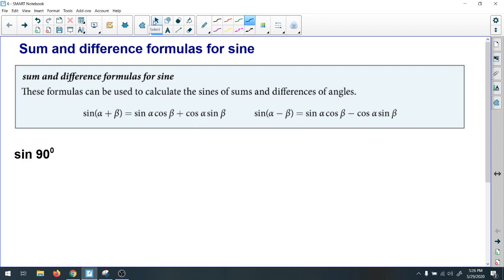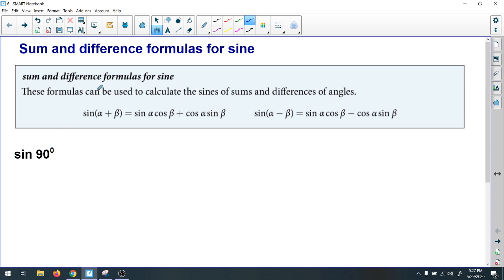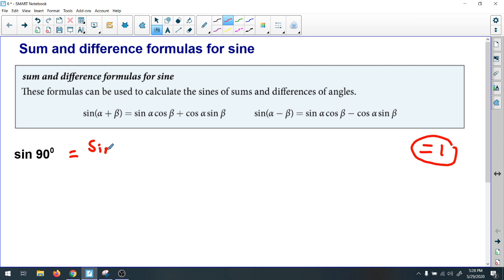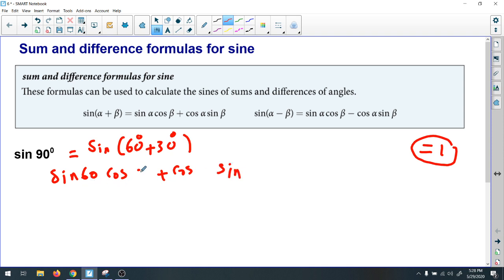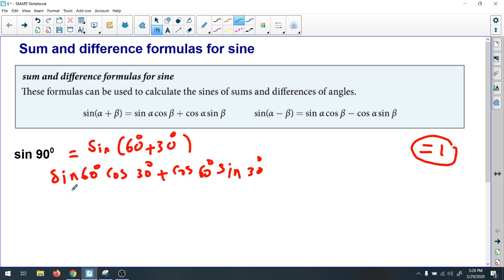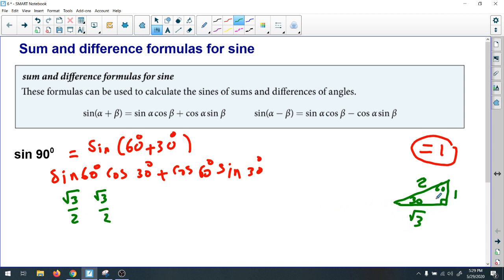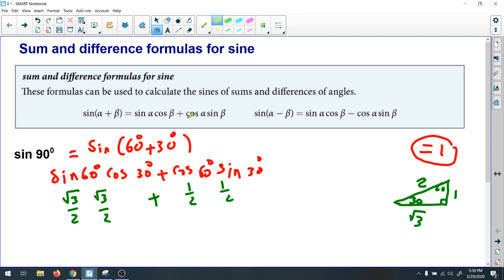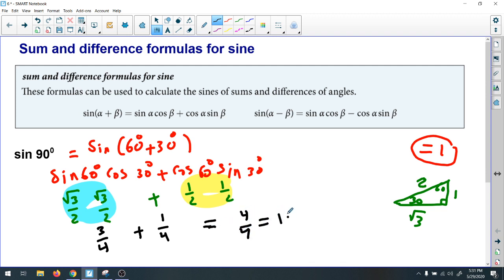Sum and difference formulas 1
Prove numerically sum of two angles formula. Any question please mention it in your comment.